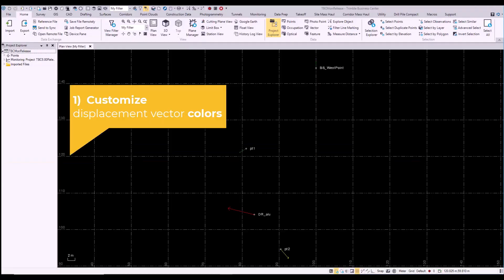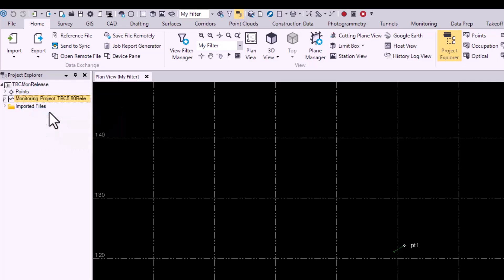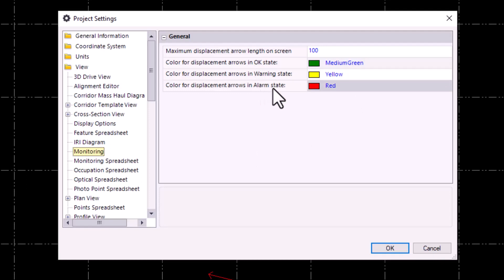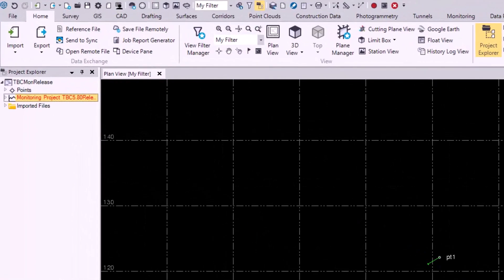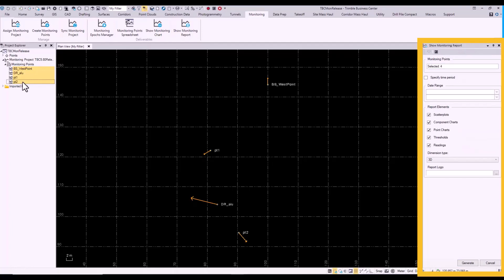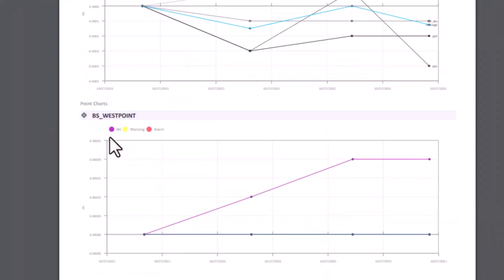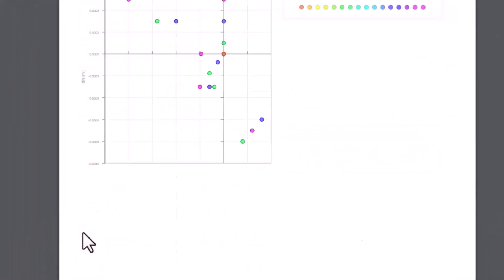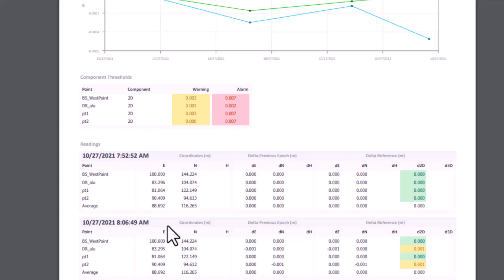TBC 5.80 Monitoring Enhancements and Updates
This video highlights the latest Monitoring enhancements and updates that you will find in the new TBC 5.80 release.